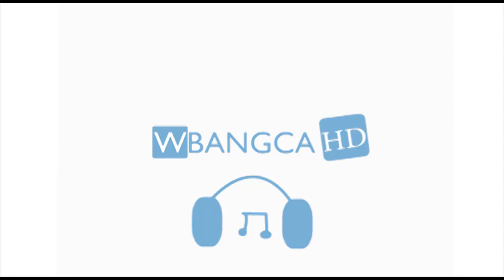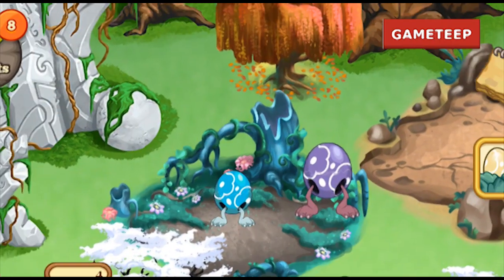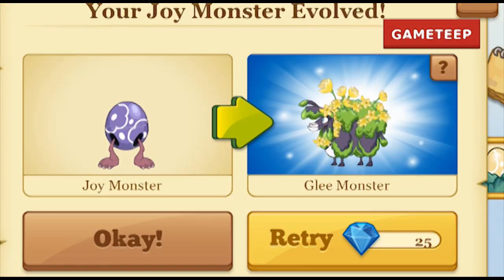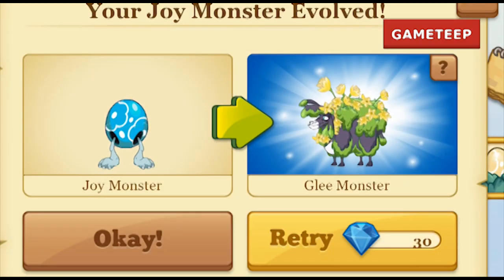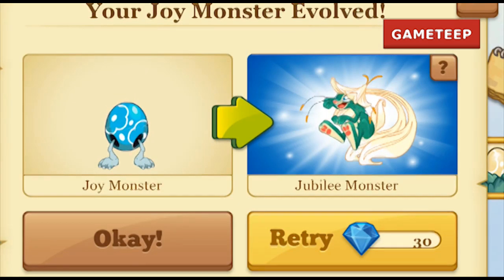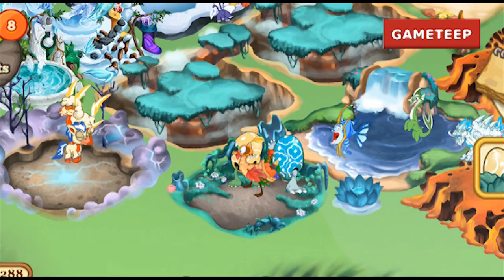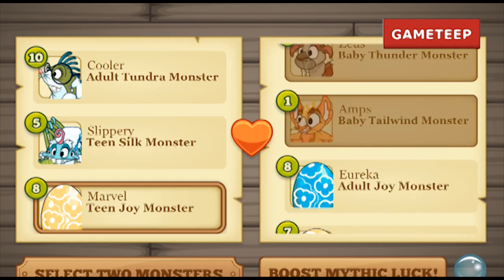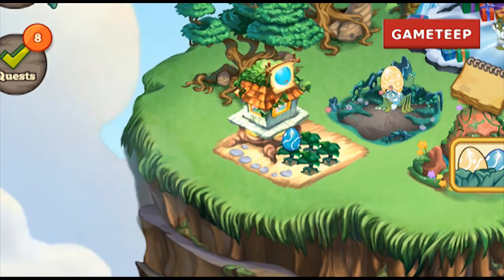How to breed Blue Joy Monster in Tiny Monsters + All Evolutions! [Limited]